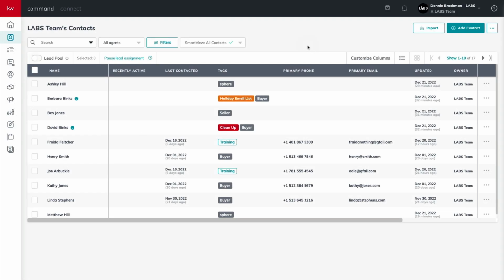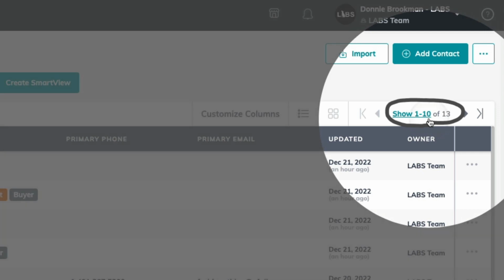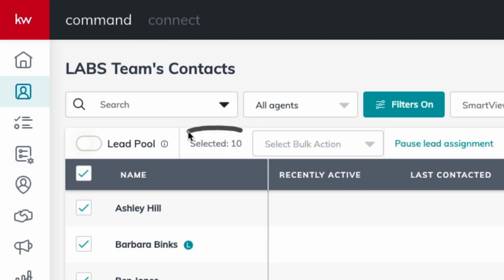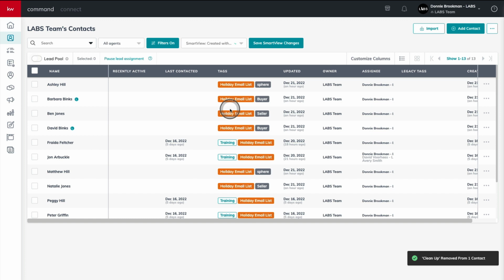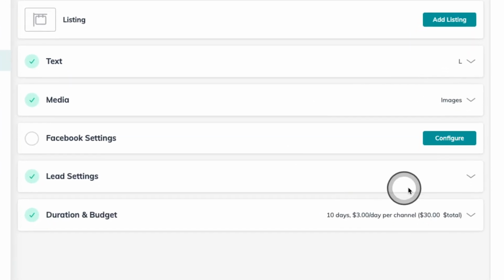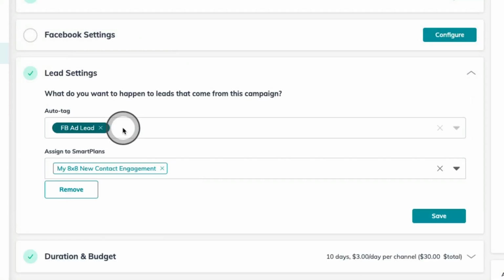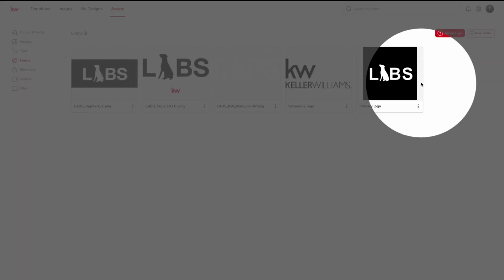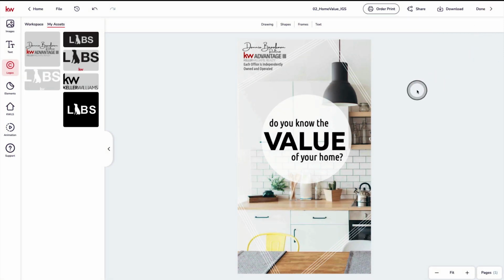Command Hacks you Need to Know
Command is a cloud-based CRM that helps Keller Williams real estate agents to manage, nurture, and convert real estate leads into customers. Watch as Donnie Brookman shares five ways that you can win with Command today. A leading real estate CRM software, Command puts real estate professionals in control of their business by generating quality leads, automating your tasks, and tracking each step in your clients pipeline to close. With powerful integrations and being team friendly, Command gives you the best real estate CRM experience on your desktop or mobile device. Be sure to come back for part 2!